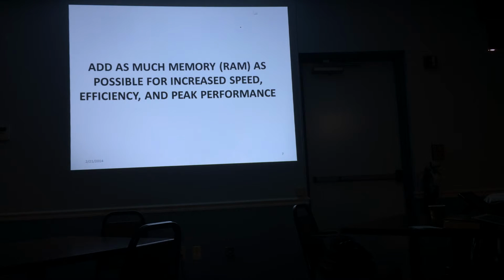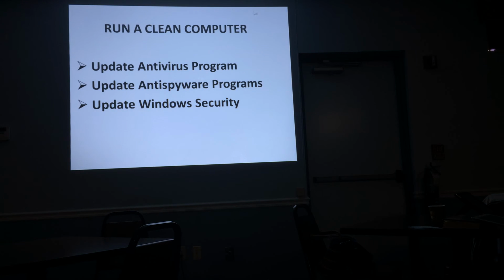PC Maintenance 101_ 1 of 4